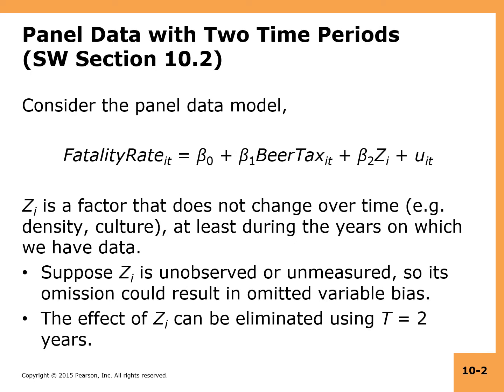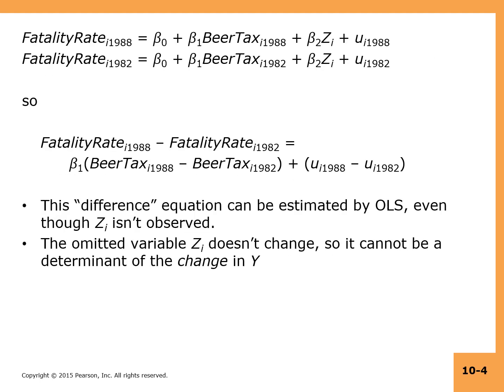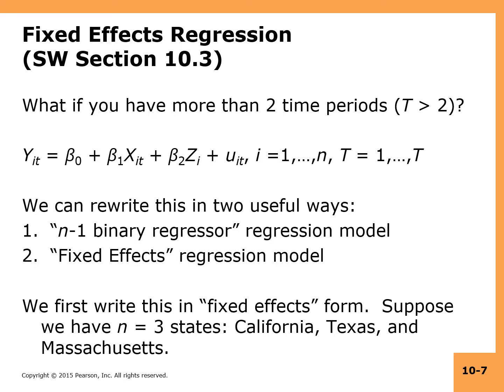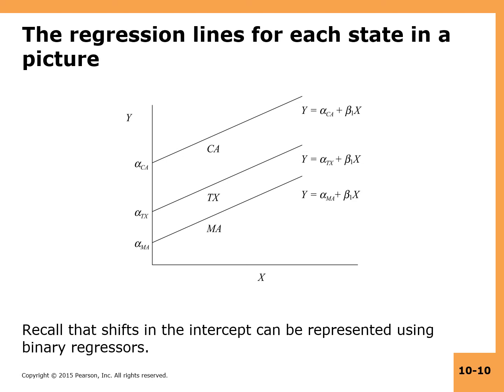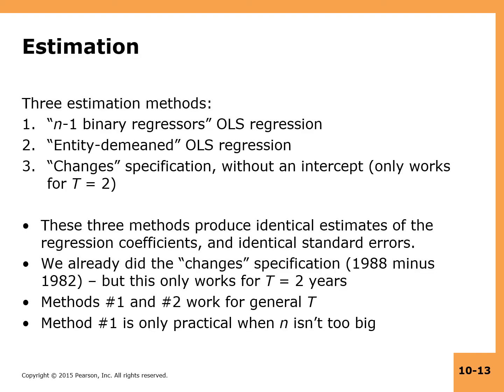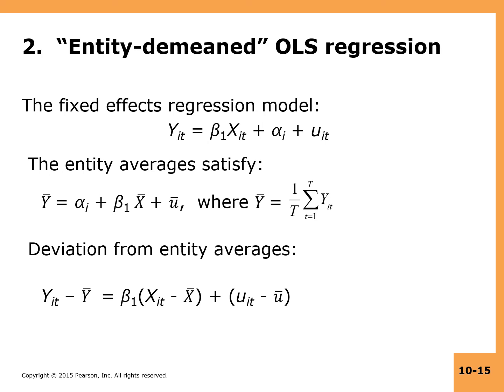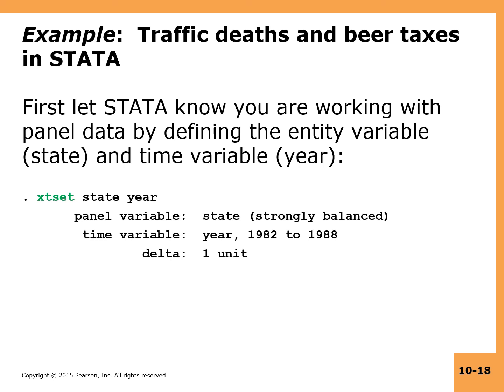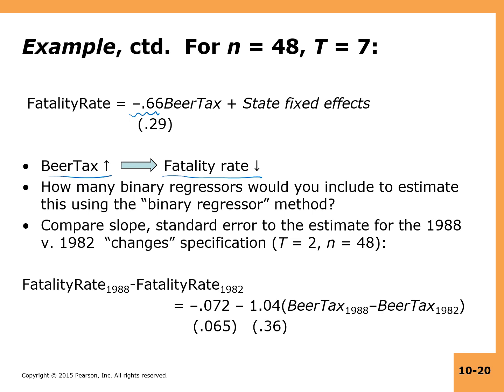PUAD 602: Week 10-2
Fixed effects regression